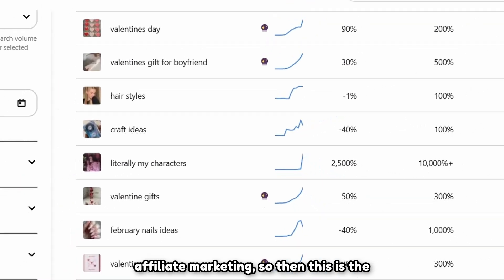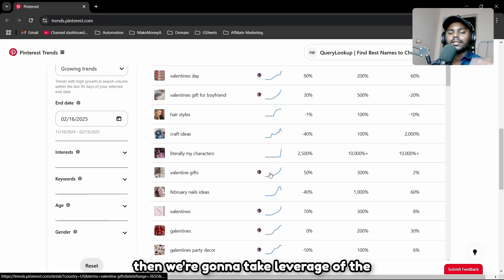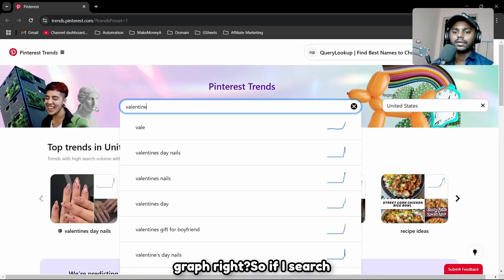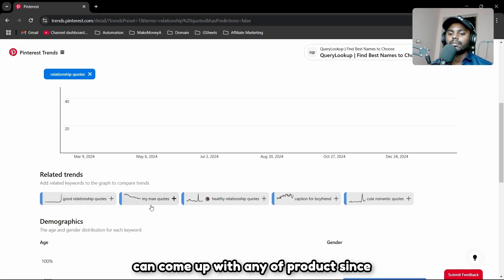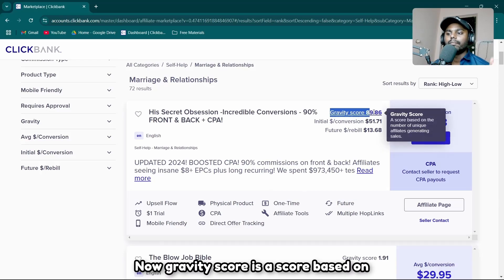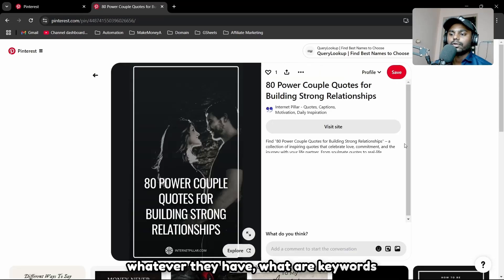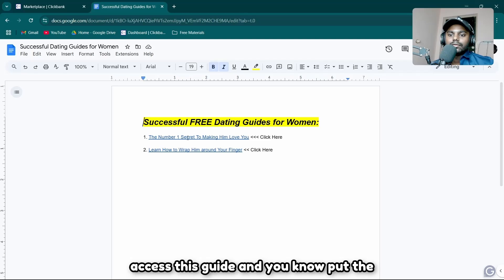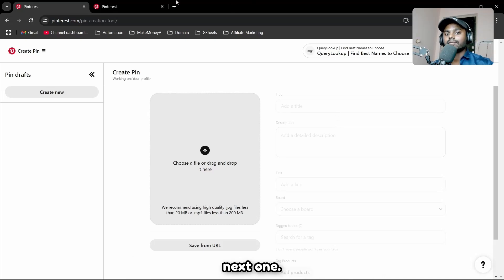Pinterest SEO and Clickbank Affiliate Marketing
(Apply 'MAKEMONEYRAJ' for an additional 20% Discount)